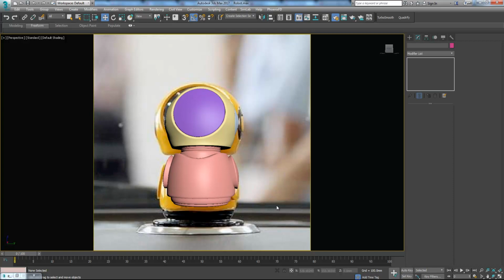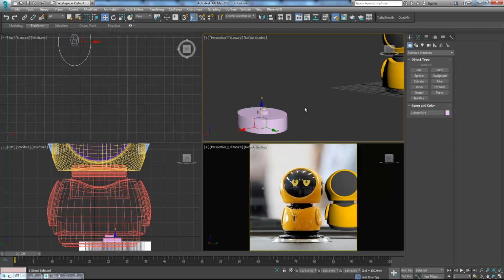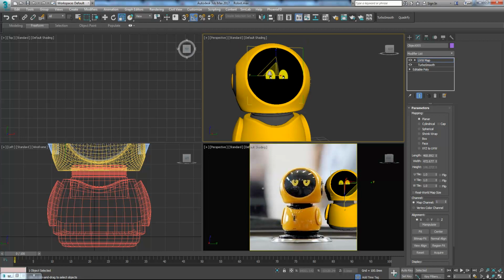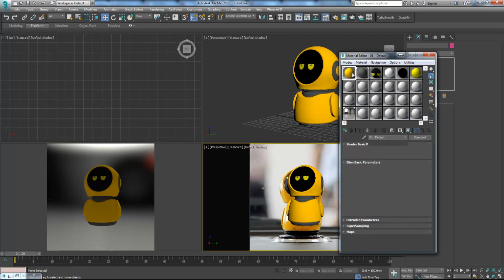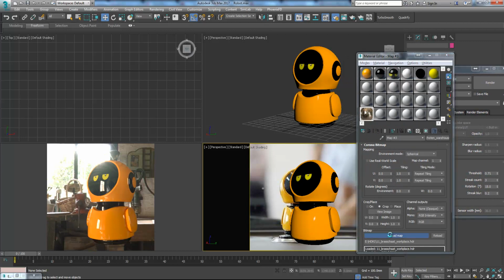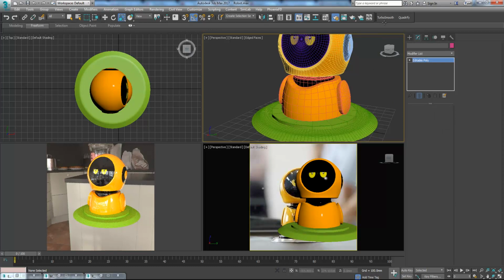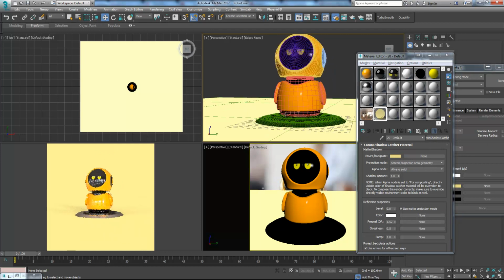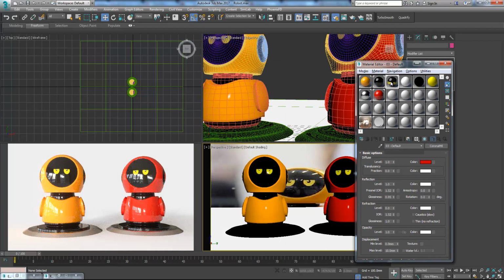3ds max tutorial - Rendering of a Cute Yellow Robot.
In this tutorial we are going to create the textures inside of 3ds max and create materials for our cute yellow robot. Then we are going to render this robot with corona renderer and try to get the same result as we have in reference image.

You can download this robot model from my Turbosquid account.